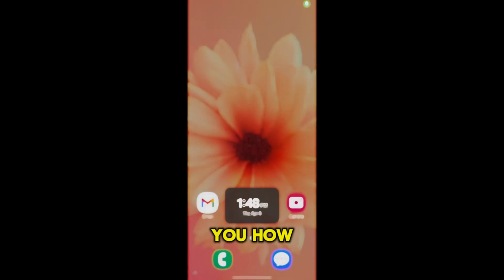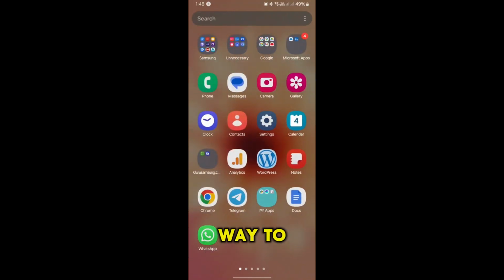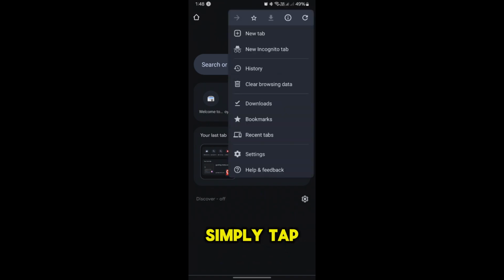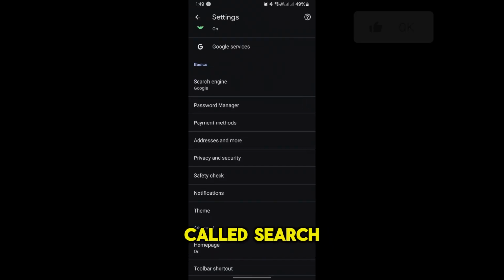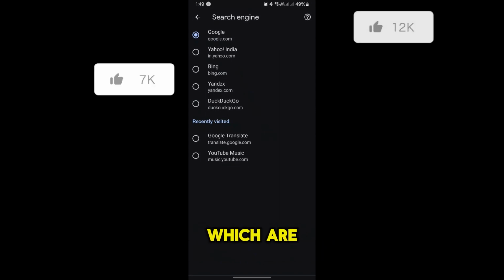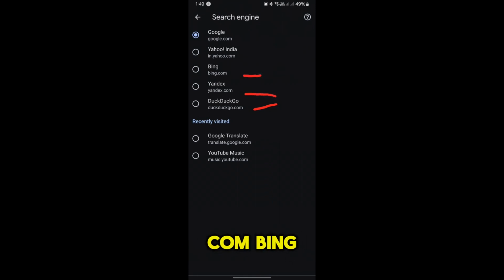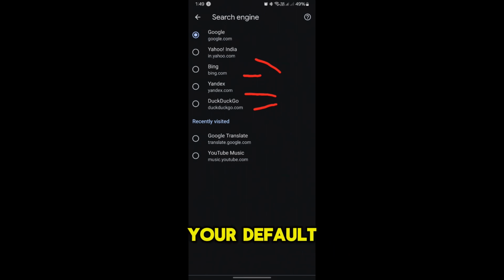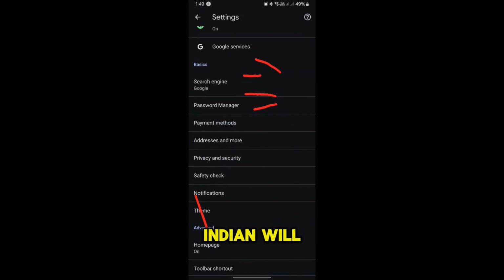Set ANY Search Engine in Chrome (Mobile Guide) | Change Chrome's Default Engine on Android & iPhone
Change Your Default Search Engine on Google Chrome App (Android & iOS Guide)

Learn how to change your default search engine on the Google Chrome app for both Android and iOS devices with this easy-to-follow tutorial. Whether you're using an Android smartphone or an iOS device like an iPhone or iPad, this guide will help you customize your browsing experience.

In this step-by-step tutorial, we'll show you how to switch from Google to your preferred search engine, whether it's Bing, DuckDuckGo, Yahoo, or any other option available on Google Chrome. Take control of your browsing preferences and enhance your search experience with just a few simple steps.

🙏 ONE REQUEST: Be Kind

We TRUST IN YOU! Your satisfaction matters most to us. However, we kindly ask for your support by liking this video to help us reach more viewers: How to Change Your Default Search Engine on Google Chrome App (Android & iOS Guide). Set ANY Search Engine in Chrome (Mobile Guide) | Change Chrome's Default Engine on Android & iPhone

📱 About Learn and Solve with BackDroid:
Learn and Solve with BackDroid is your ultimate destination for all things Android! Our YouTube channel offers clear and concise video tutorials to help you solve various Android-related issues. Whether it's customizing your phone settings, troubleshooting app problems, or enhancing your browsing experience, we're here to assist you.

🔧 About Fix It Kunal:
Fix It Kunal is your trusted tech companion, dedicated to solving your tech problems with care! Our website provides user-friendly guides to help you navigate through common Android issues, app-related glitches, and browser customization. We simplify complex tech procedures into easy-to-follow steps, ensuring accessibility for all users.